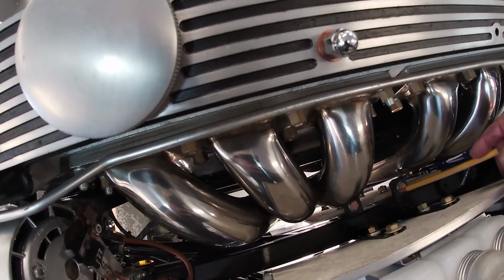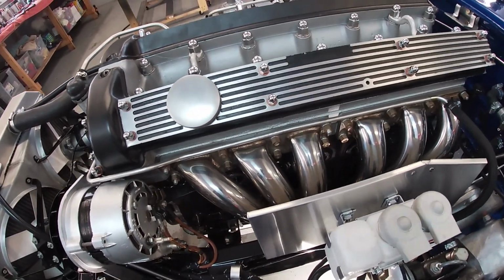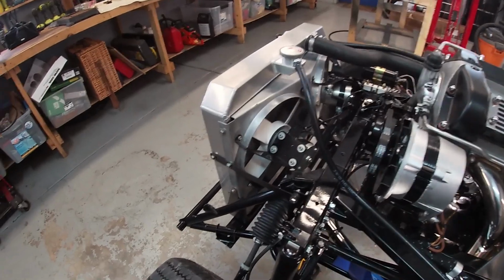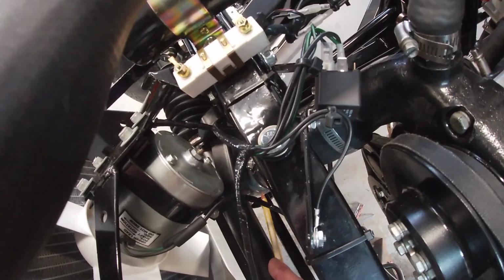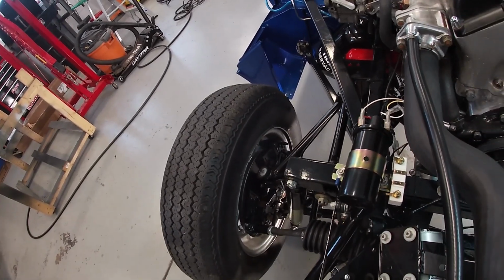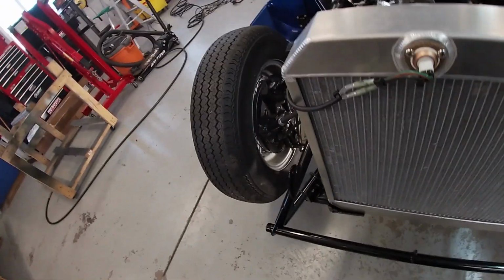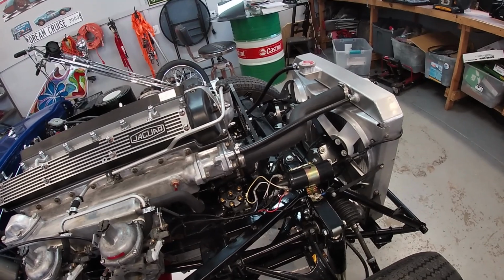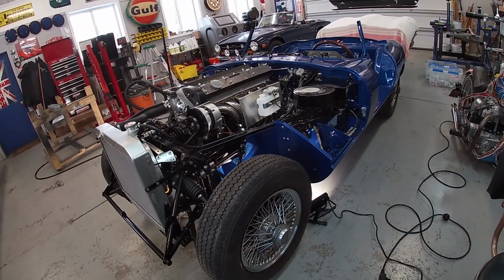Jaguar E Type Series II Rebuild - 2023-02-24 - Lower Heat Shield and Radiator Install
The lower heat shield arrived, and it was an interesting experience fitting it. In the end, I removed the upper heat shield assembly and started again working from the lower heat shield up.

I have also fitted the radiator assembly and the only tricky part of the installation was the hose assembly from the water pump to the bottom of the radiator.

Everything on the radiator is wired up, hopefully correctly.

One step closer to an engine start!